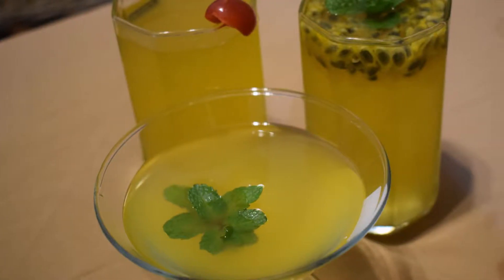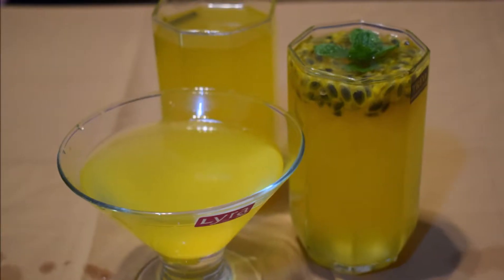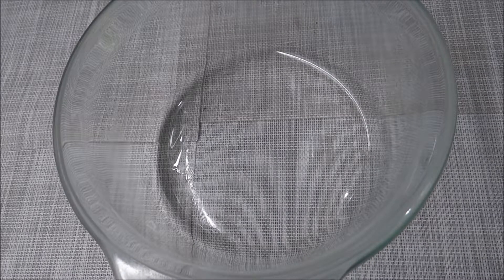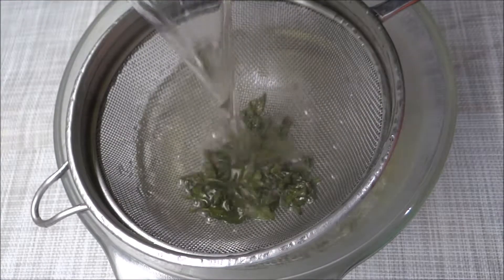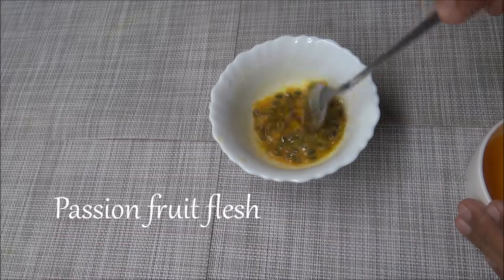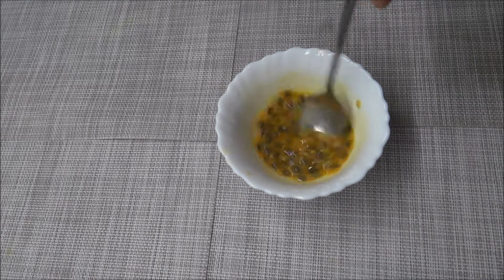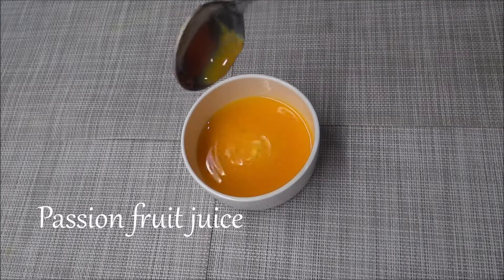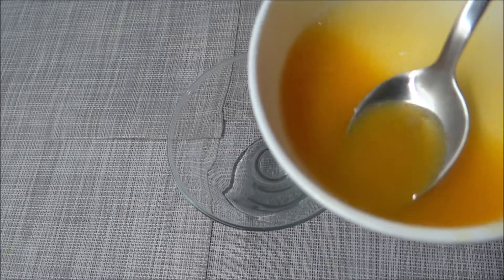Passion fruit juice||പാഷൻ ഫ്രൂട്ട് ജ്യൂസ്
Recipe No:117

പാഷൻ ഫ്രൂട്ട് .1
വെള്ളം .1/ 4 കപ്പ്
ചെറുനാരങ്ങാ നീര് .അര ടീസ്പൂൺ
ഷുഗർ സിറപ്പ് ഉണ്ടാക്കാൻ
പഞ്ചസാര .2 കപ്പ്
വെള്ളം .2 കപ്പ്
പുതിന യില. അല്പം
ആദ്യം തന്നെ നമുക്ക് ഷുഗർ സിറപ്പ് ഉണ്ടാക്കി എടുക്കാം അതിനായി ഒരു പാത്രത്തിലേക്ക് രണ്ടു കപ്പ് വെള്ളവും രണ്ടു കപ്പ് പഞ്ചസാരയും ചേർത്ത് പഞ്ചസാര അലി യുന്നതു വരെ നന്നായി തിളപ്പിച്ചെടുക്കാം .തിളച്ച ശേഷം അല്പം പുതിന ഇല ഇട്ടു കൊടുത്ത ശേഷം പാത്രം നന്നായി അടച്ചു വെച്ച് ഒരു പതിനഞ്ചു മിന്റ് മാറ്റി വെക്കാം .

പതിനഞ്ചു മിനിട്ടിനു ശേഷം വേറൊരു പാത്രത്തിലേക്ക് നമ്മുടെ ഷുഗർ സിറപ്പ് അരിച്ചു വെക്കാം. നന്നായി തണുത്ത ശേഷം ജ്യൂസ് ഉണ്ടാക്കാം ട്ടോ .
ഇനി ഒരു ഗ്ലാസ് ലേക്ക് പാഷൻ ഫ്രൂട്ട് ന്റെ നീര് ഒഴിച്ച് കൊടുക്കാം അല്പം ചെറുനാരങ്ങാ നീരും നല്ല തണുത്ത വെള്ളവും തയ്യാറാക്കി വെച്ച ഷുഗർ സിറപ്പും ചേർത്ത് നന്നായി ഇളക്കിയാൽ നമ്മുടെ പാഷൻ ഫ്രൂട്ട് ജ്യൂസ് തയ്യാറായി